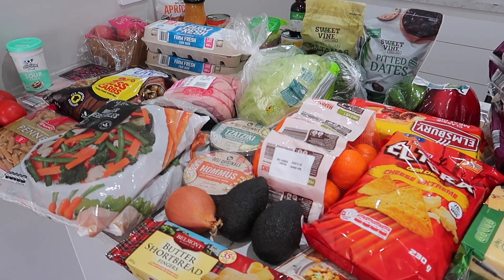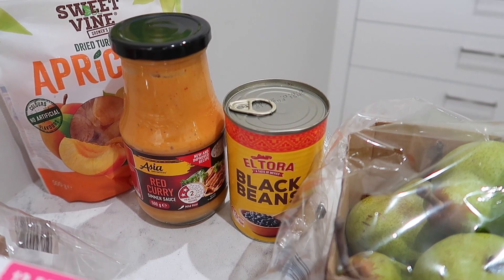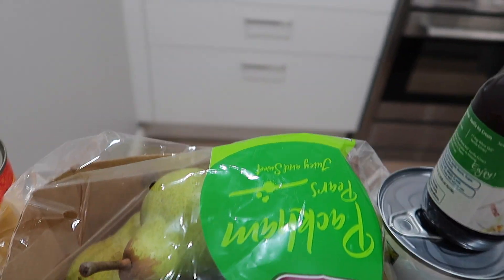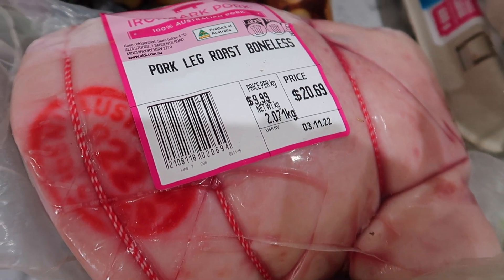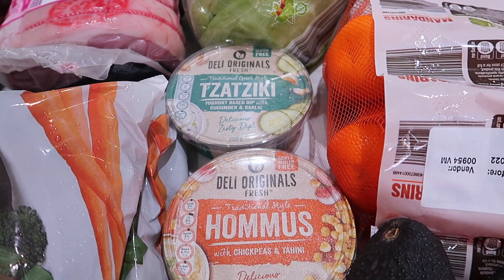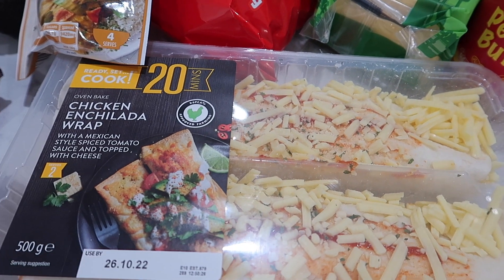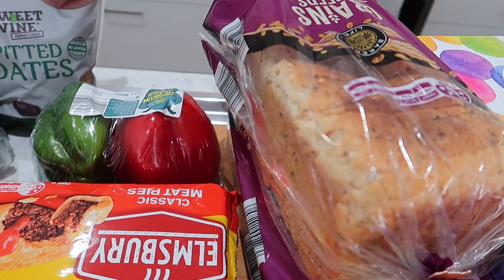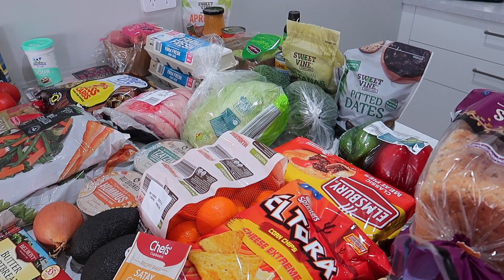Is it cheaper at Aldi? ALDI AUSTRALIA GROCERY HAUL | Budget meal challenge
ANOTHER FOOD BUDGET CHALLENGE 😳 | ALDI GROCERY HAUL $100 for 7 Dinners Challenge!

Sharing dinner meals for the week for our family of 4. From our local Aldi, not just what was available but what was missing from Aldi too as well as our family meal plan.